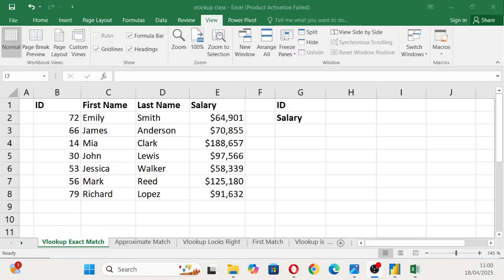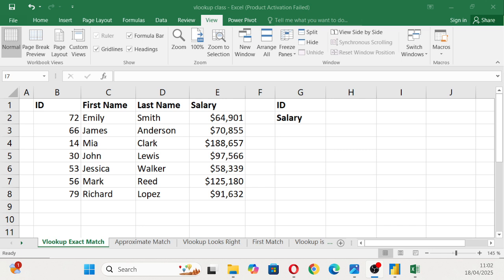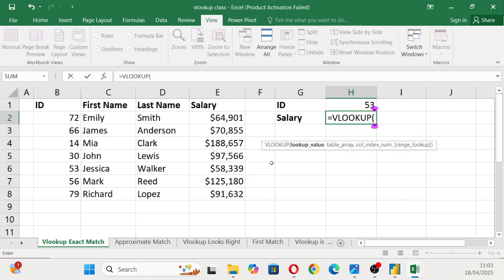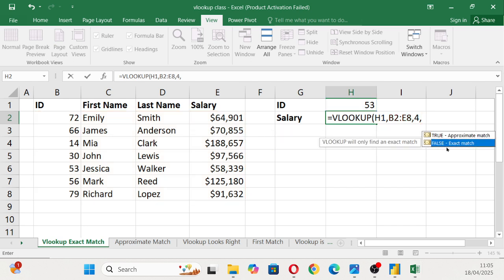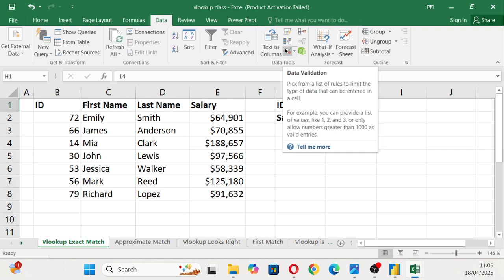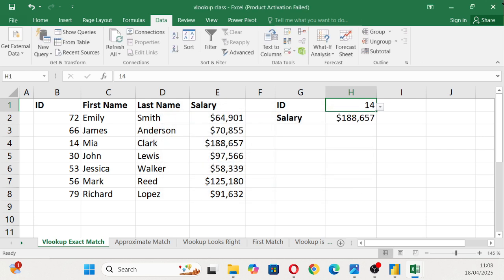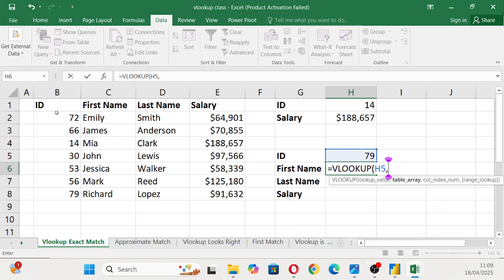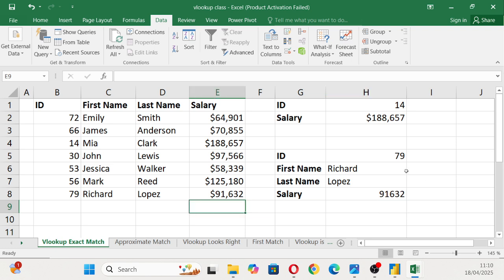EXCEL VLOOKUP EXACT MATCH TUTORIAL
In this step-by-step tutorial, learn how to use Excel's VLOOKUP function to find exact matches in your data. Whether you're managing inventory, analyzing sales data, or organizing information, mastering VLOOKUP can significantly enhance your productivity.

What You'll Learn:

How to write a VLOOKUP formula for exact matches.

Understanding the importance of the 'FALSE' parameter.

Common mistakes to avoid when using VLOOKUP.

Real-world examples demonstrating VLOOKUP in action.

Formula Syntax: =VLOOKUP(lookup_value, table_array, col_index_num, FALSE)

Example Scenario: Imagine you have a list of product IDs and you want to find the corresponding product names. With VLOOKUP, you can quickly retrieve this information without manually searching through your data